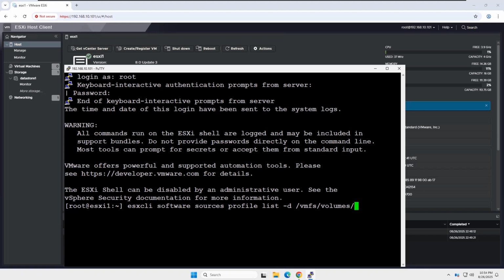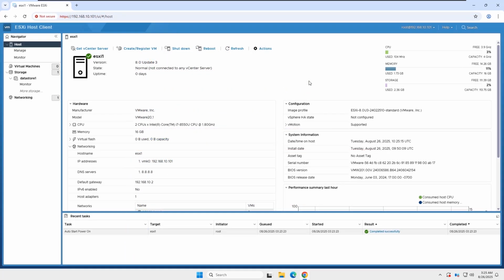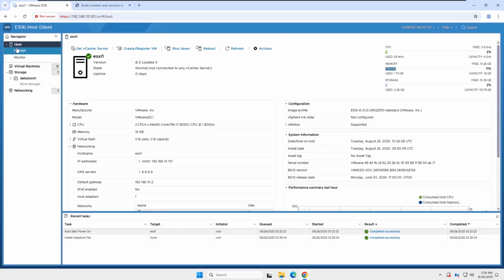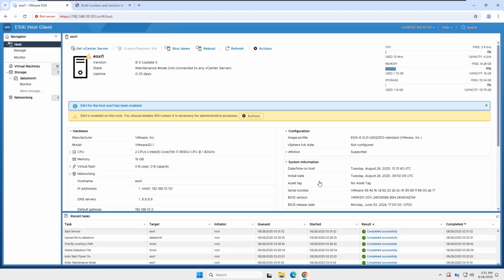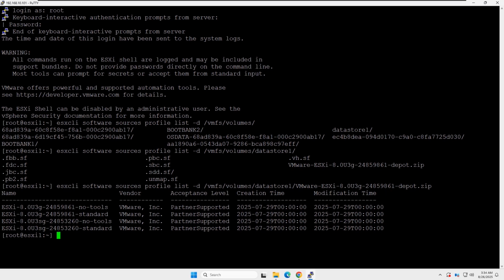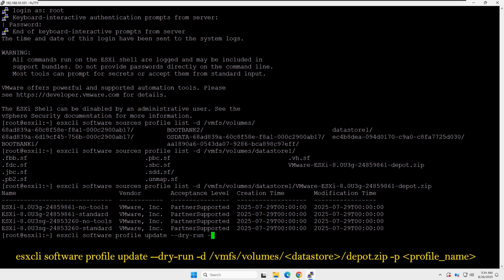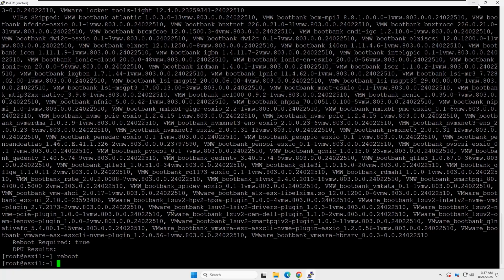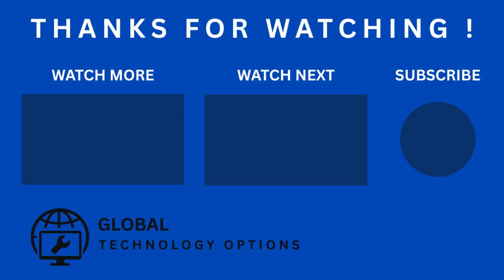VMware ESXi Patch Upgrade Guide - Don’t Pick the Wrong Patch Profile!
Upgrading VMware ESXi can be tricky if you don’t choose the right image profile. In this step-by-step guide, I’ll walk you through the ESXi 8.0U3g patch upgrade process using the offline bundle with esxcli. You’ll learn the difference between standard and no-tools profiles, how to safely put your host into maintenance mode, and apply the latest ESXi patch the correct way.

We’ll cover it all:
00:00 Intro – Why patch VMware ESXi 8.0
00:40 Download & upload patch bundle to datastore
01:20 Enable SSH & enter maintenance mode
02:15 List image profiles (standard vs no-tools)
03:10 Apply the correct ESXi patch profile
05:30 Reboot & verify ESXi build number
06:00 Wrap-up – which profile should you always pick

Whether you’re a VMware administrator, homelab enthusiast, or IT engineer, this guide makes the ESXi patching process safe, simple, and error-free.

🎯 Keywords in focus:
VMware ESXi patch upgrade, ESXi 8.0U3g update, VMware ESXi patching tutorial, ESXi image profile standard vs no-tools, how to patch ESXi 8.0, VMware ESXi upgrade guide, update ESXi host, ESXi offline bundle update

💬 Got questions? Drop them in the comments if you want more details on ESXi patching, offline bundle errors, or choosing the right image profile.

🎯 Perfect For:
✔ VMware admins patching ESXi 8.0
✔ Homelab users testing VMware updates
✔ Students learning vSphere basics
✔ IT engineers managing virtualization